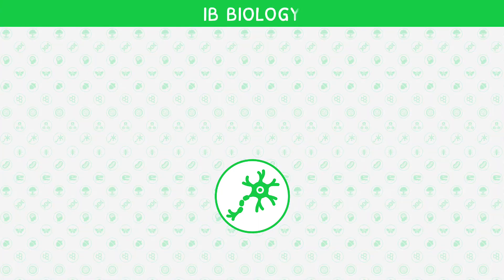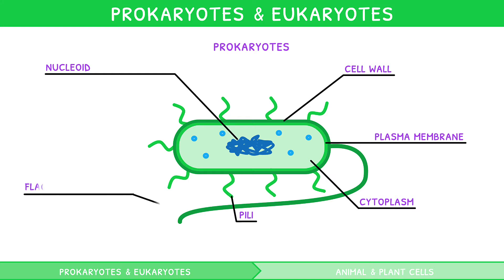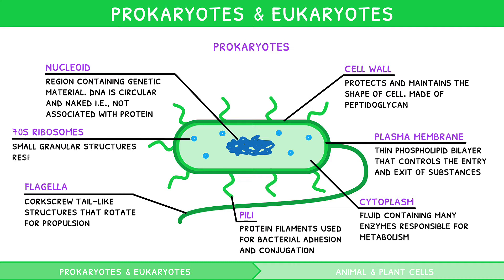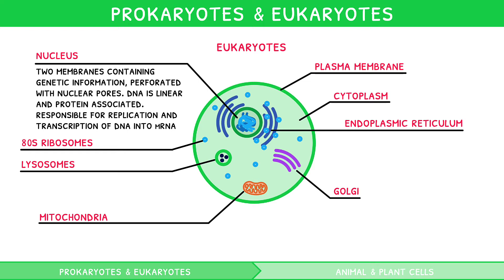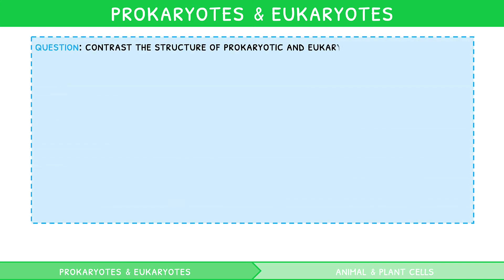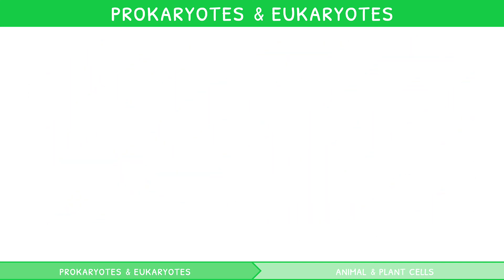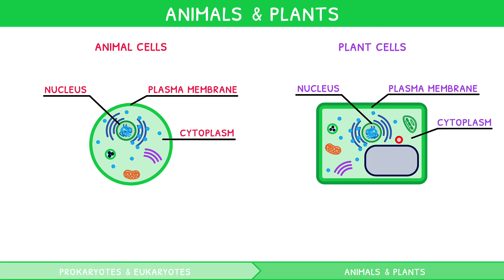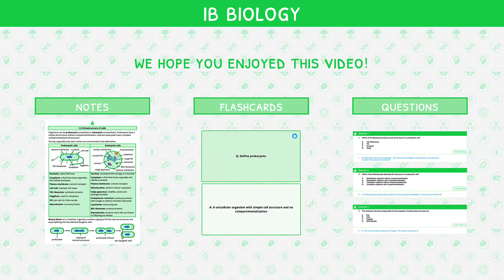IB Biology Topic 1.2: Classification Of Cells: Prokaryotes, Eukaryotes, Animals & Plants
This video covers IB Biology subtopic 1.2 from the IB Biology topic 1 syllabus content.

This IB Biology video looks at the largest groups of cells, known as Eukaryotes and Prokaryotes, and their differences. Finally, it explores two different sub-classes of Eukaryotes: animals and plants, and their differences.

00:00 Introduction
00:26 Prokaryotes & Eukaryotes
00:51 Prokaryotes
02:44 Eukaryotes
05:02 Contrasting Prokaryotes & Eukaryotes
06:45 Binary Fission
07:16 Animals & plants
07:55 Additional plant cell structures
08:53 Thanks for watching!